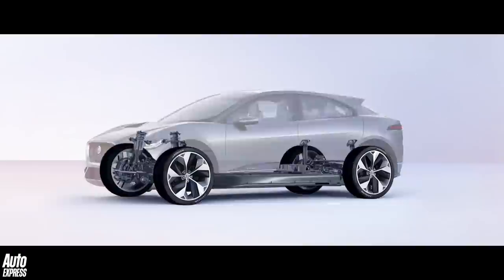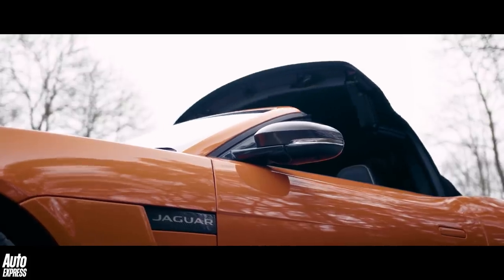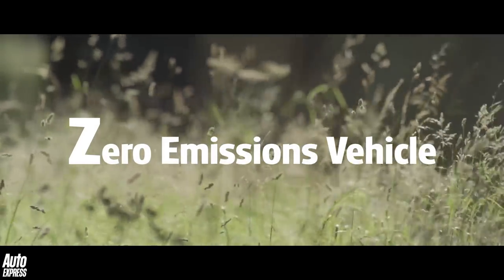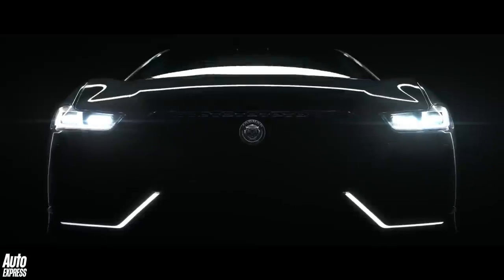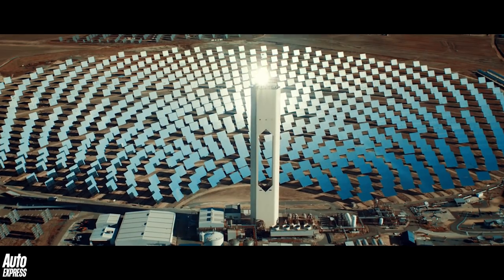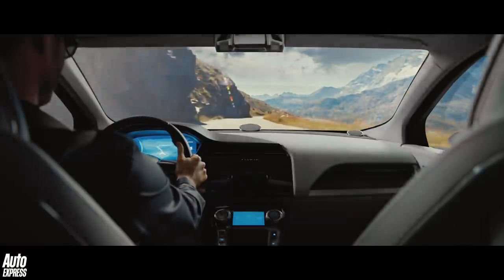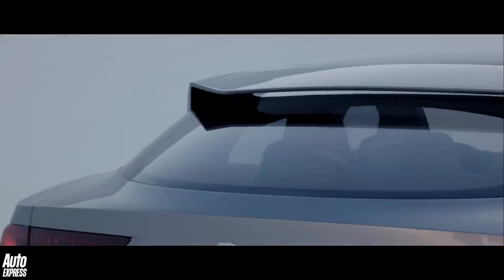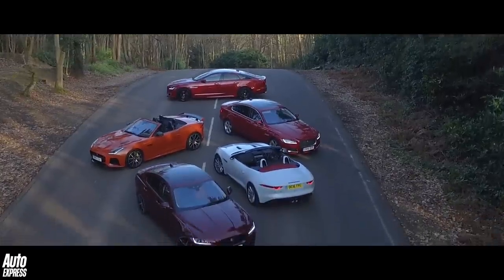A to Z of Car Tech - Z is for zero emissions vehicles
The technology contained within the modern motor car can be both fascinating and slightly baffling. Most such technology exists to make our cars safer, more efficient and just better than ever to drive but some of it can be quite confusing for the average motorist. In this A to Z series we will attempt to unravel the mystery of technology that is the modern motor car. In our final week, we’re visiting the letter Z…